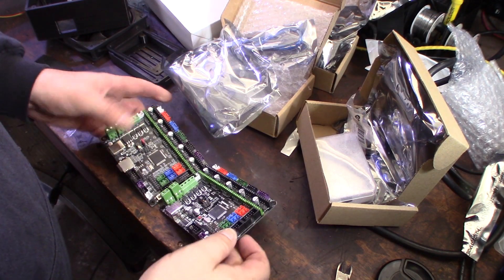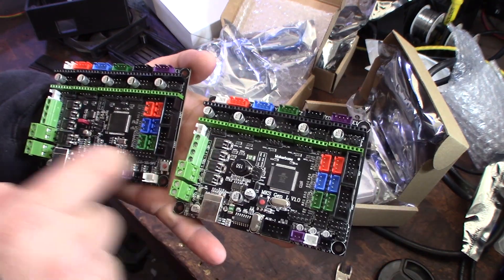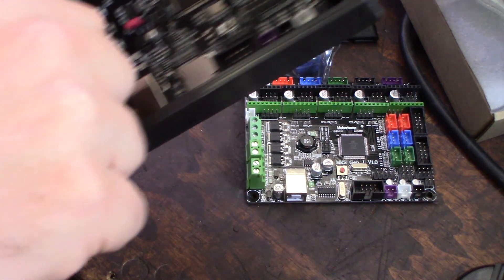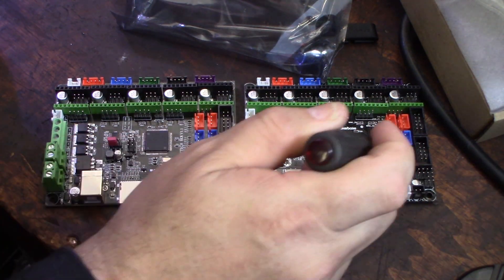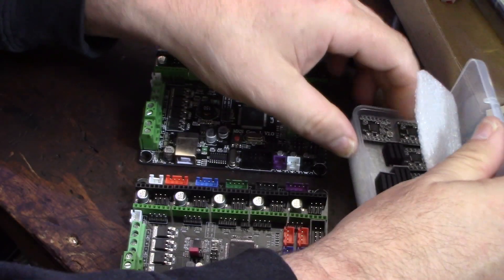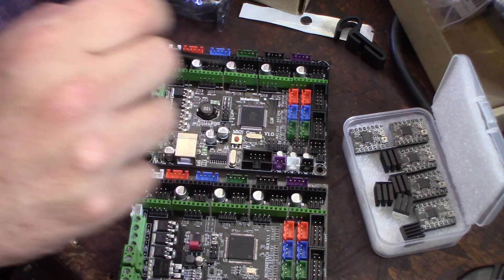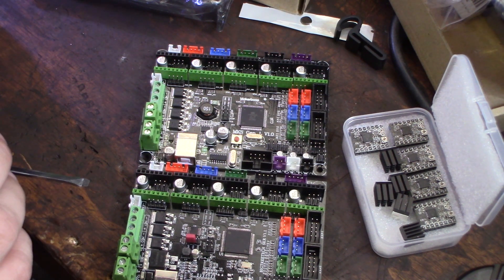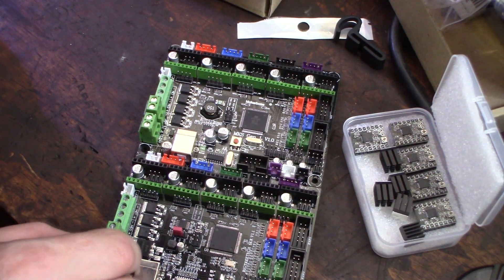MKS Gen L vs SKR 1.1 8bit vs 32bit side by side board comparison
I was looking at these board online and they looked like they had the same foot print. They were both super cheap so I decided to by them and do a comparison. I plan running Trinamic TMC2208 drivers on both boards. Cool thing is there is lots of controller boxes for the MKS Gen L board.  The SKR 1.1 is very new and 32bit.

MKS Gen L

SKR 1.1
If you found this video helpful or would like help fund future experiments. please donate below.